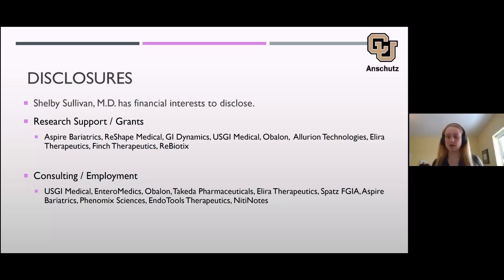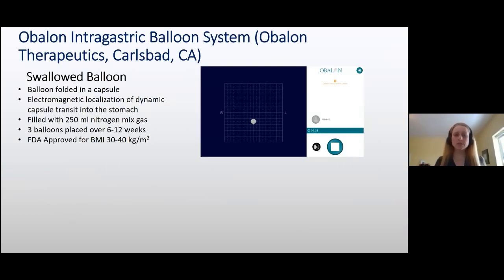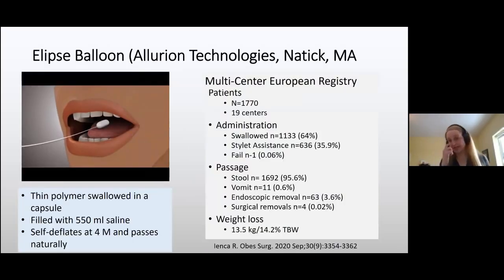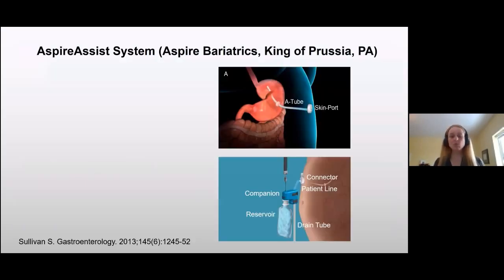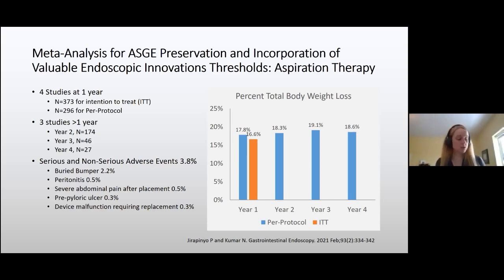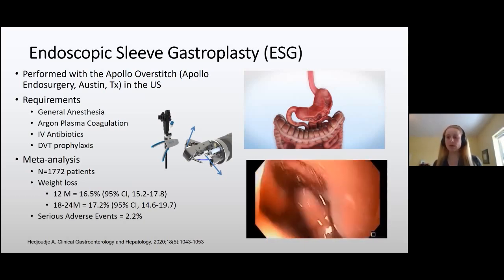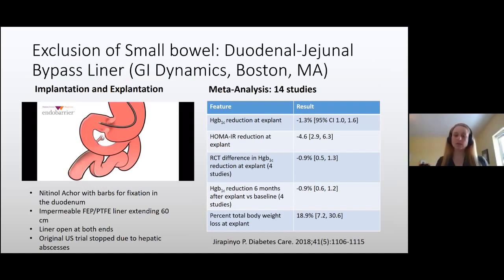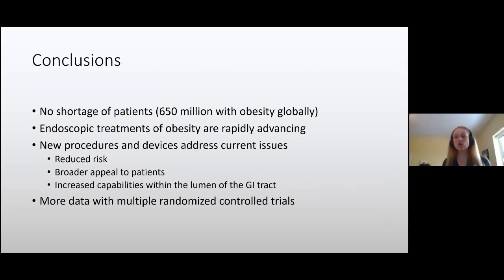Actualización en intervenciones endoscópicas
2do Congreso Tratamiento Médico y Quirúrgico de la Obesidad
(PUC - Cleveland Clinic)